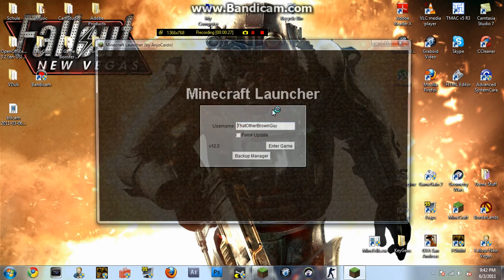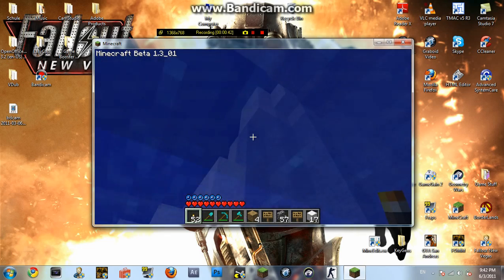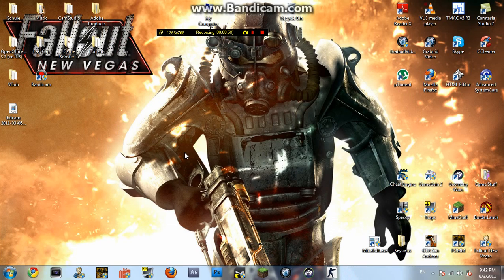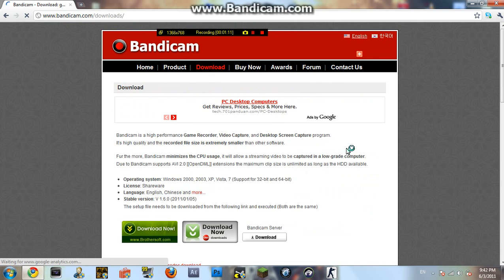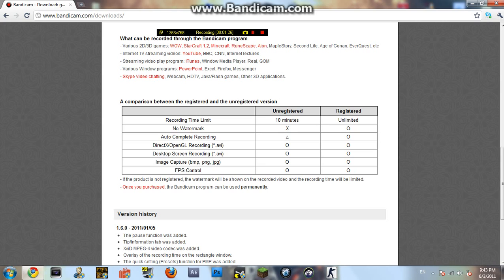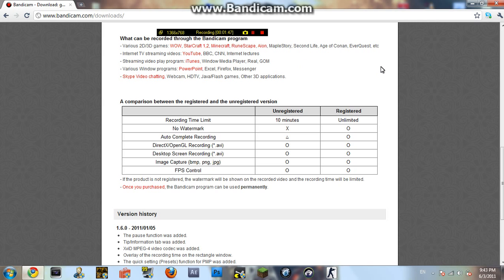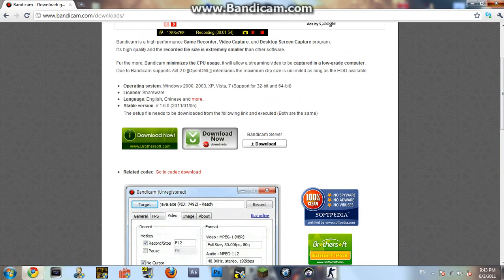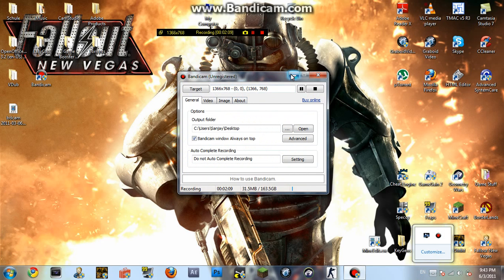Tutorial: how to record minecraft with no lag- for free!!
it's freeware, so don't worry.